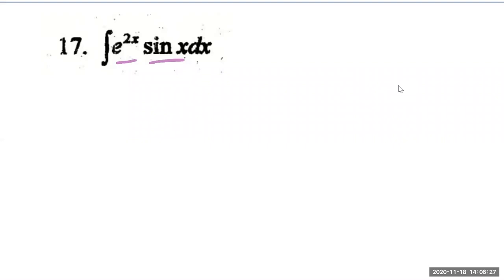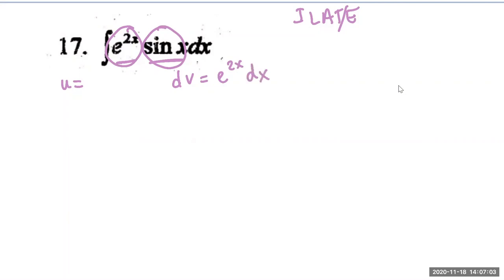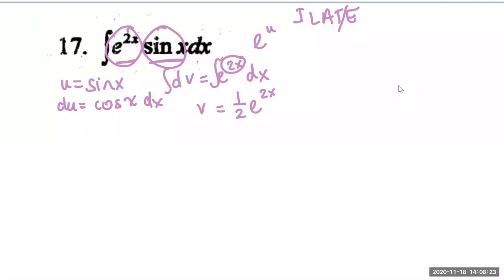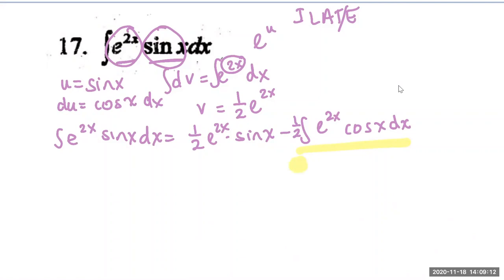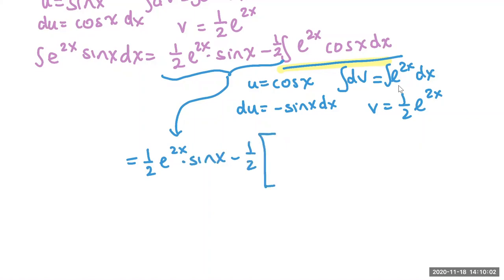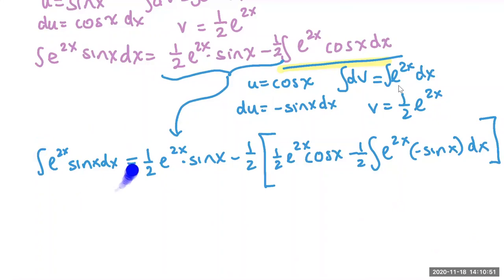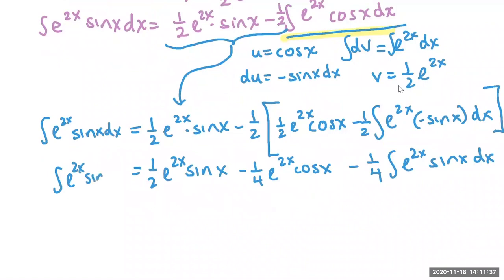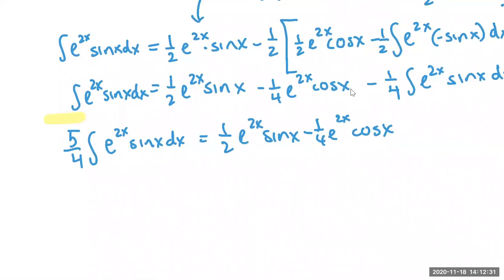Integration by parts with e^2x and sinx #17